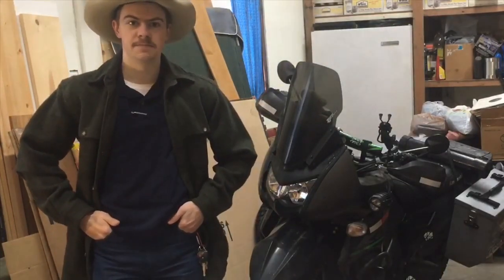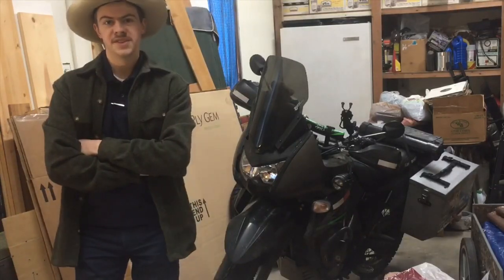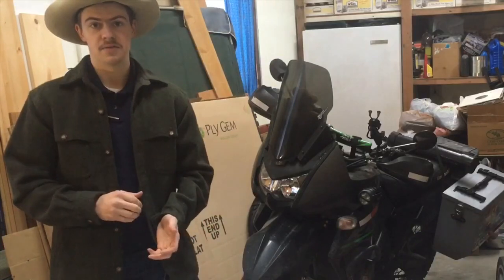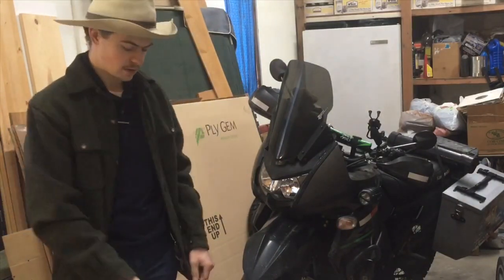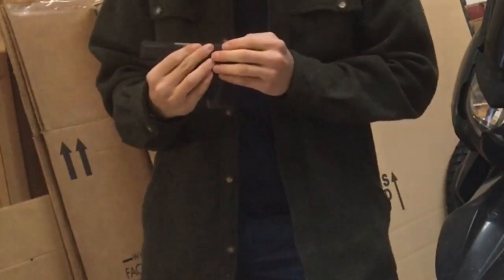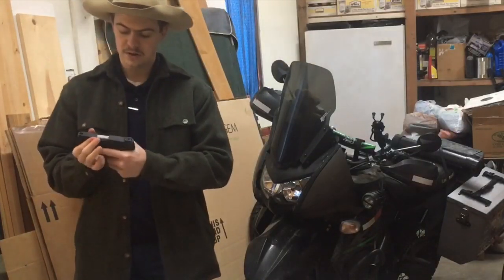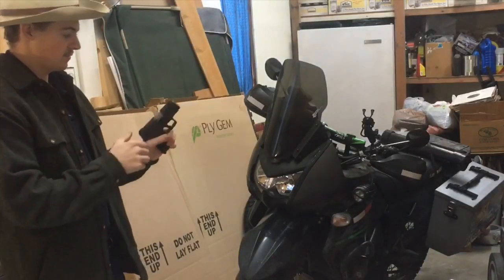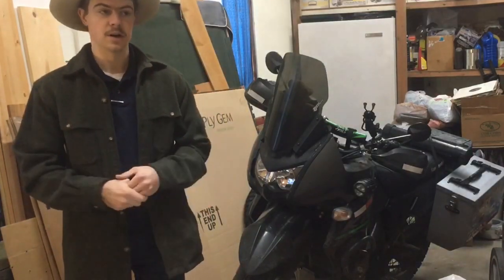Taurus G2C and Dynamic Defense Solutions Holster Review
So I bought a little CCW gun a while back and I’ve worn and shot it enough to make a little review of it now. I’m pretty happy with it, with a few things that could be better, as with anything...

Also look for @alcanadv on Instagram!

My bike:
2015 KLR 650 “the Near Miss”
My gear: